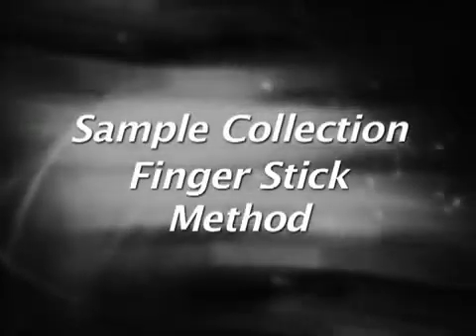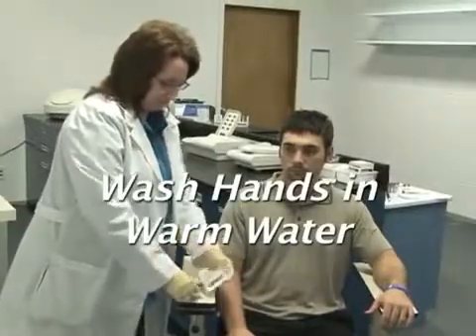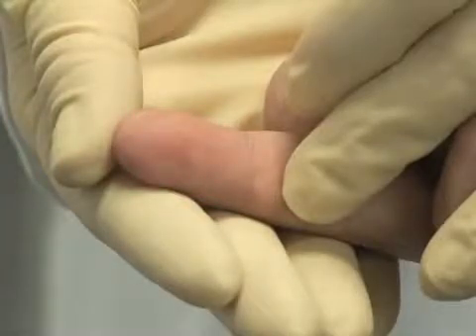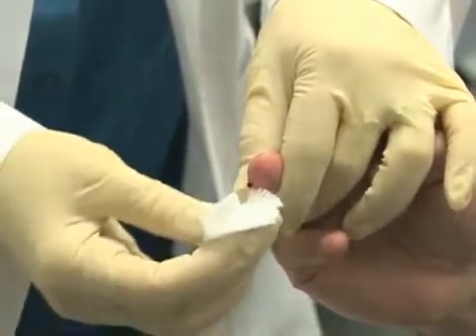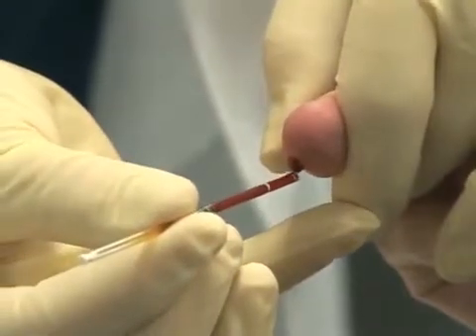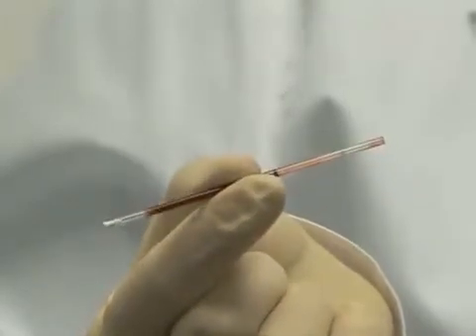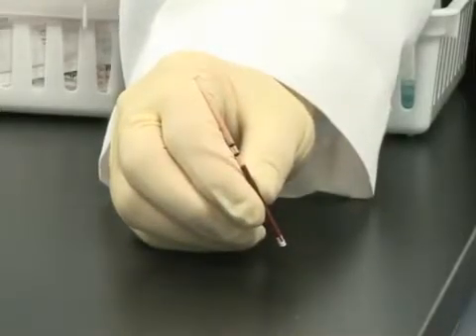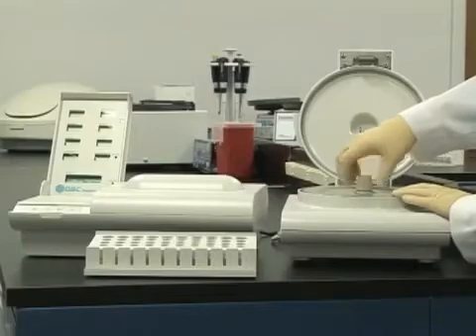QBC AutoRead Plus Sample Collection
All QBC dry hematology systems require the proper technique of sample collection. In order to help eliminate error, this video will go over the proper technique for a finger stick.

Dry hematology is a unique technology that produces a complete blood count without the use of any diluent or liquid reagents. The AutoRead Plus offers a durable, portable solution for point of care facilities in even the harshest environments, all at an affordable price. Perfect for cruise ships, remote locations, military ships, and more.

For more information on dry hematology and the QBC AutoRead Plus, please visit our